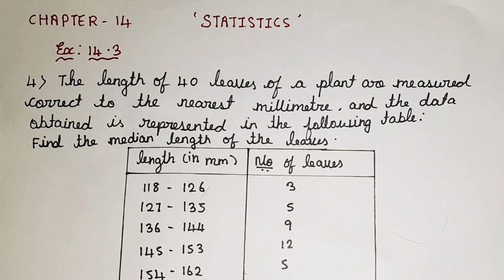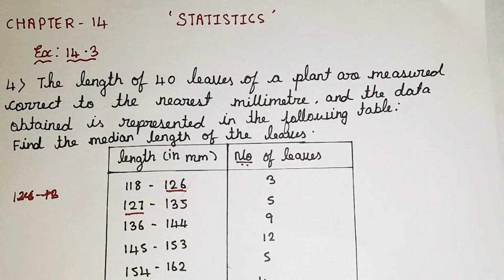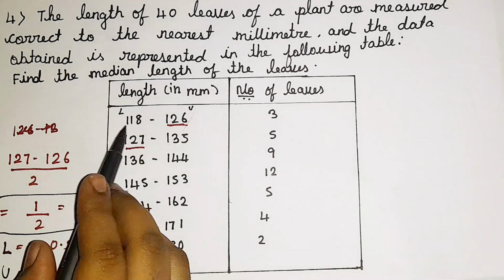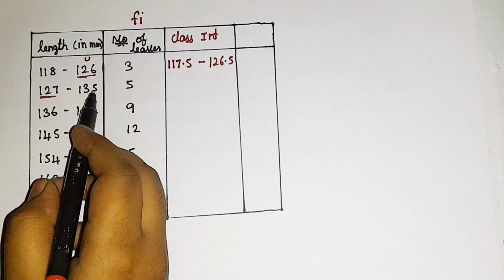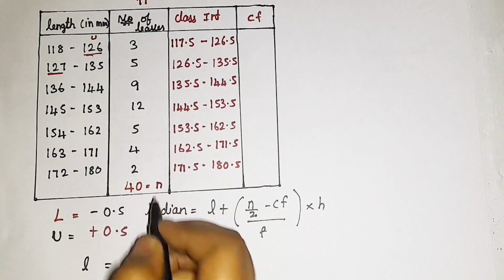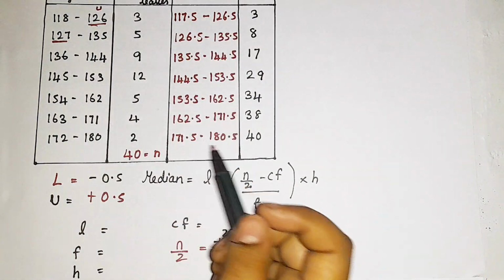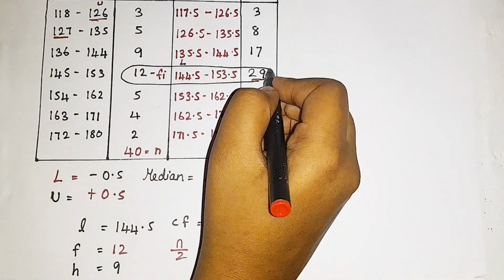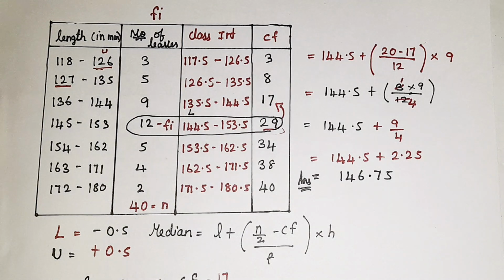Exercise 14.3 q4 Chapter 14 Statistics class 10 math NCERT Syllabus in English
This video is about Statistics. In this video we solved Exercise 14.3 q4 and we also learned about the basic things about Statistics.This is really  easy to solve if you guys know the basic things of this particular chapter Statistics. Statistics fully based on the  formulas .We have to use our thinking and solve the questions based on Statistics

Try to understand the basics of Statistics that you guys can solve any questions based on this Statistics. If you understand properly it will easy to solve questions based on Statistics.